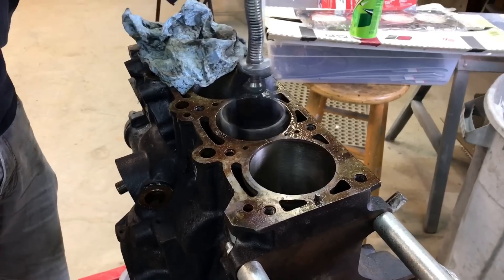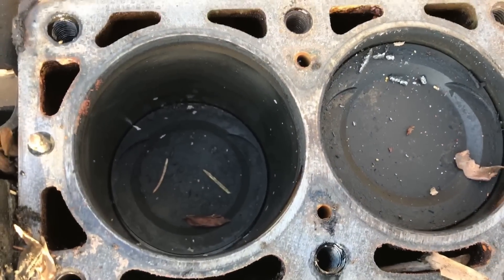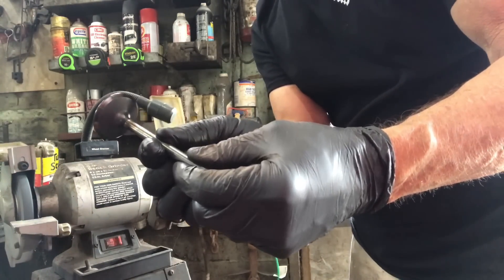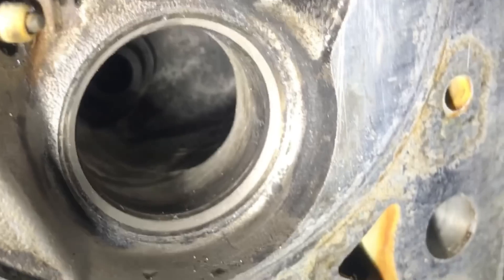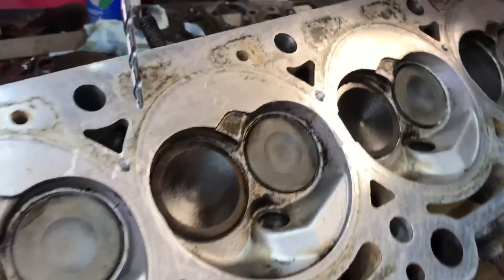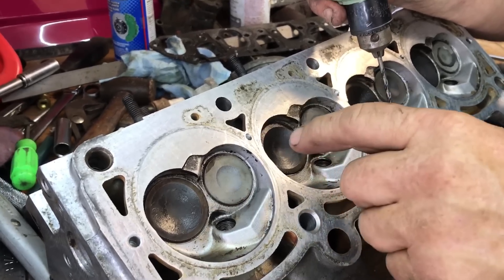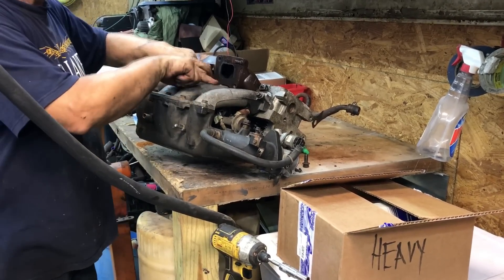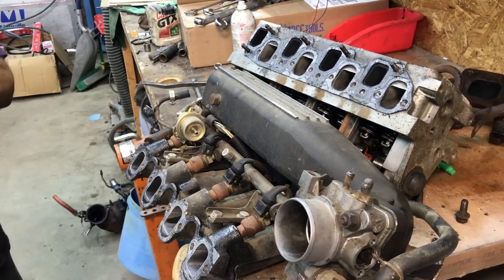HOW TO: RAZOR BLADE REBUILD 2.2L TURBO HEADS. DIY VALVE JOB, DIY INJECTOR FLOW TESTING & CAM OILING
DIY CAR FARMER VALVE JOB! 2.2L TURBO CYLINDER HEAD MODS. DODGE OMNI GLHS BUILD PART 2-HEAD, CAM AND TURBO INSTALL. GLHS SWAPPING A GLH T OMNI. 175-HP T2 TURBO MOTOR TO REPLACE THE 146-HP T1! CAN YOU REALLY DO A QUICKIE VALVE JOB WITH A DRILL AND LAPPING COMPOUND? CAN YOU REALLY TEST TO SEE IF INJECTORS WORK WITH THEM STILL IN THE INTAKE MANIFOLD? THE CAR FARMERS AND I ALSO DEMONSTRATED HOW THE 782 HEAD OILS THE SLIDER CAM IN THE TURBO MOTOR! LOTS OF GREAT STUFF HERE IN PART 2 OF THE OMNI GLHS BUILD UP.